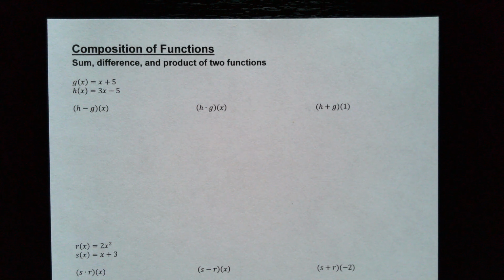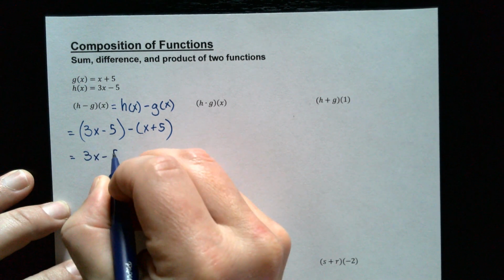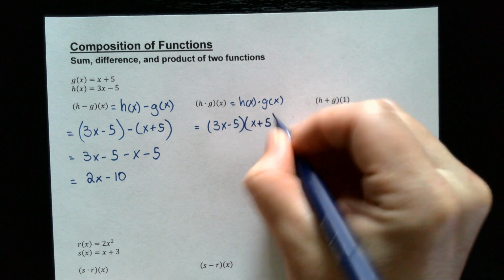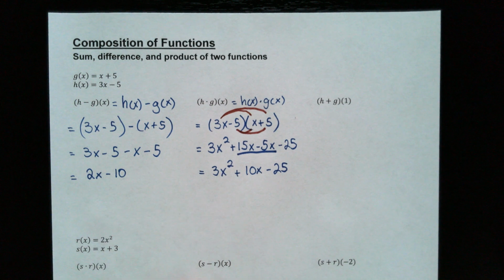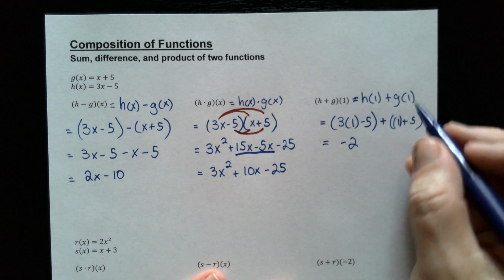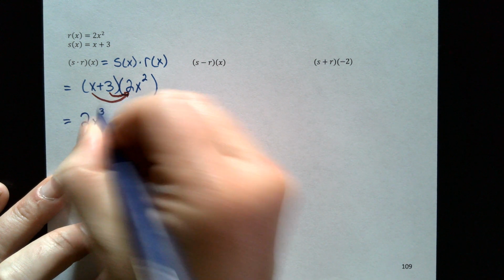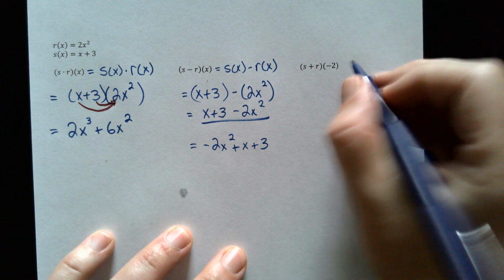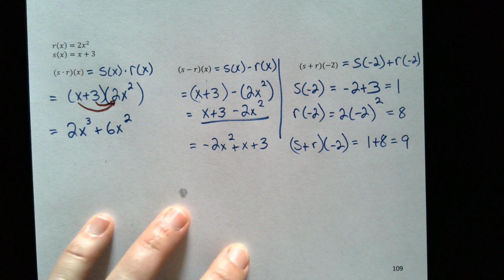Composition of Functions, Addition, Subtraction and Multiplication